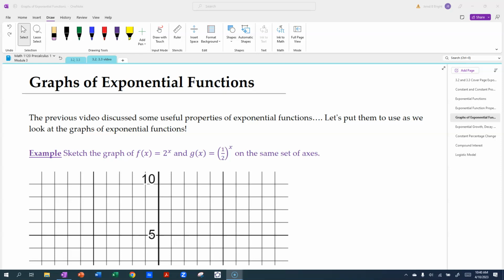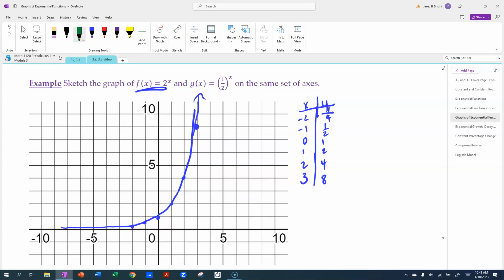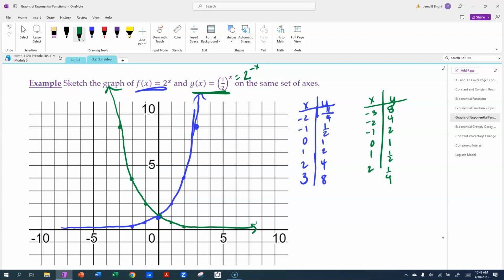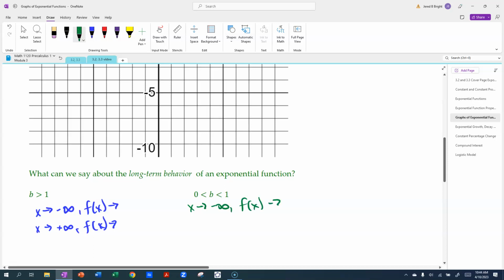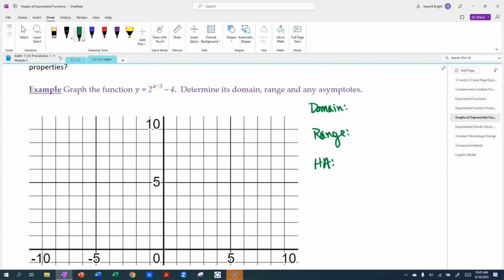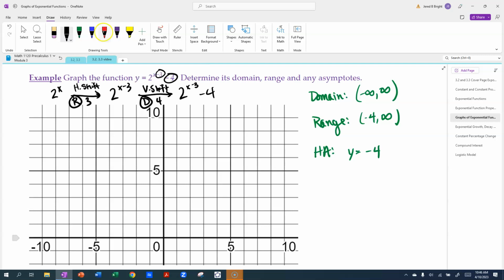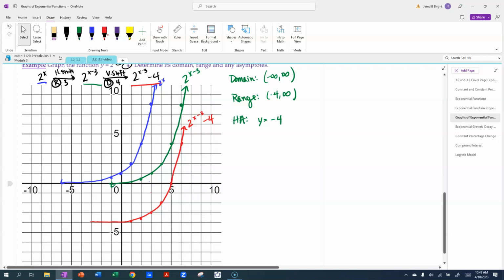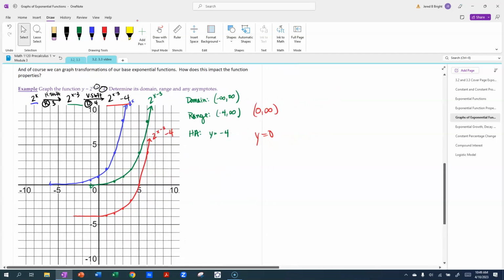Graphs of Exponential Functions